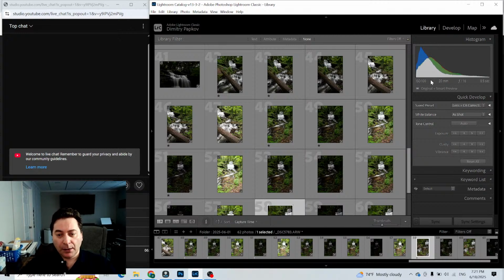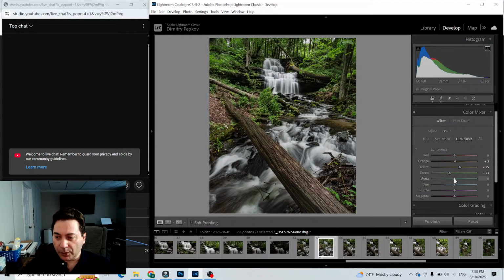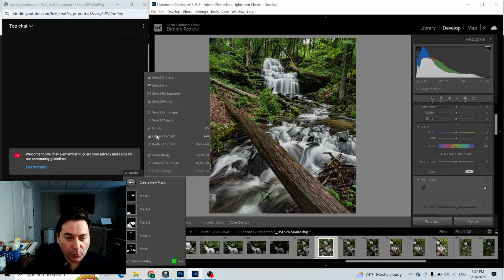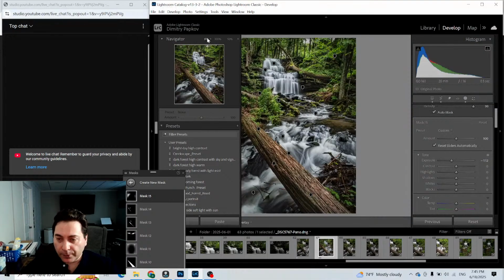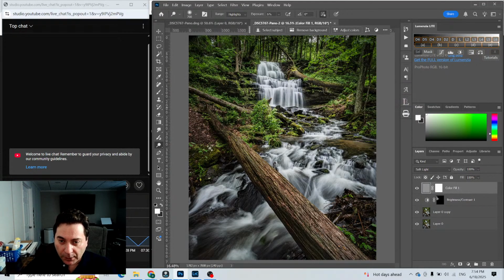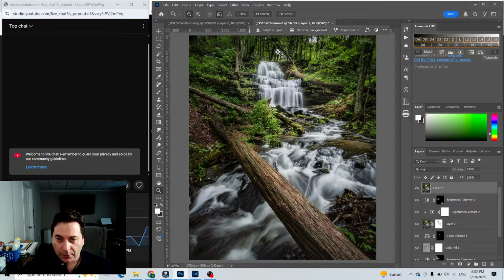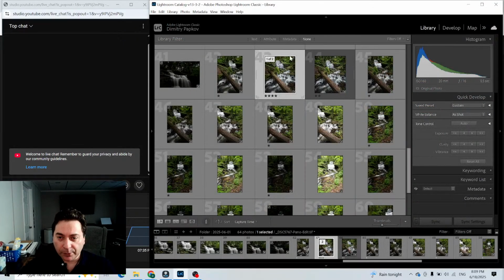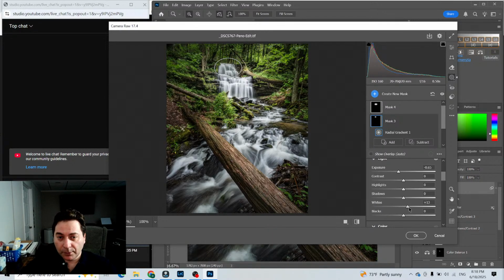Edit Like a Pro: Live Editing in Lightroom and Photoshop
In this live stream I will be editing several of my images from start to finish, using Lightroom Classic, and Photoshop. I share my editing tips and tricks and answer questions about how best to approach editing of landscape images